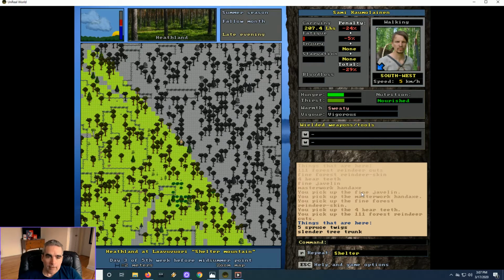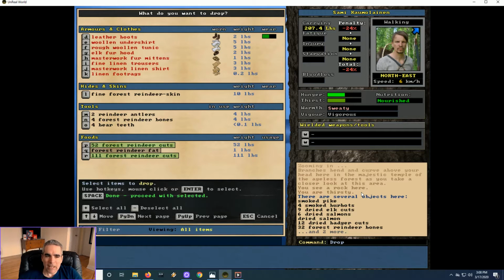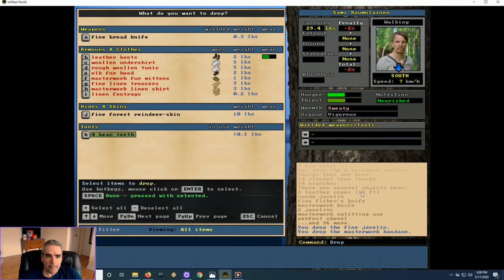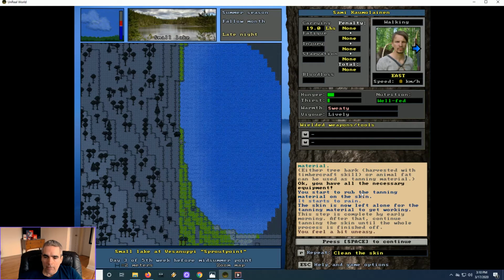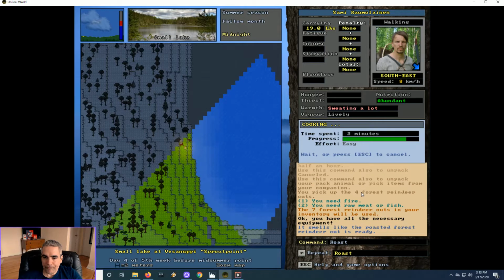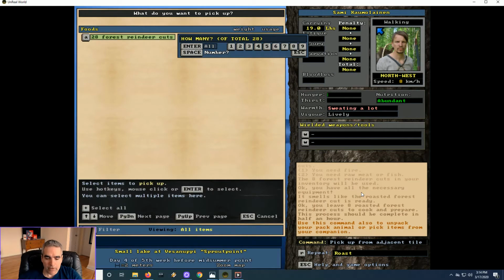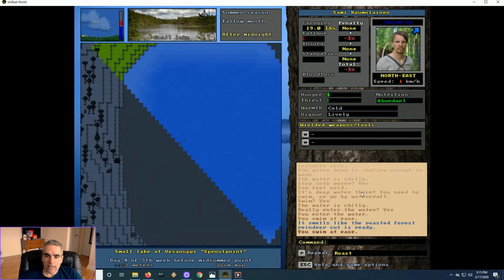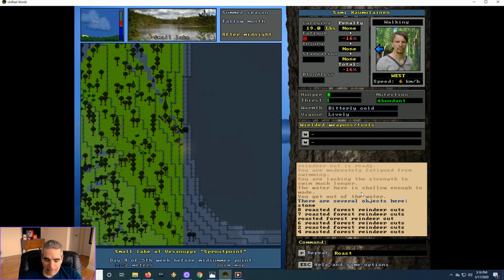UnReal World - I Didn't Want That Fine Javelin Anyway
In this episode, I do more cooking, swimming and hunting. And a Fine Javelin goes missing when I drop it to reduce my weight penalty while hunting and forget to bookmark the location.